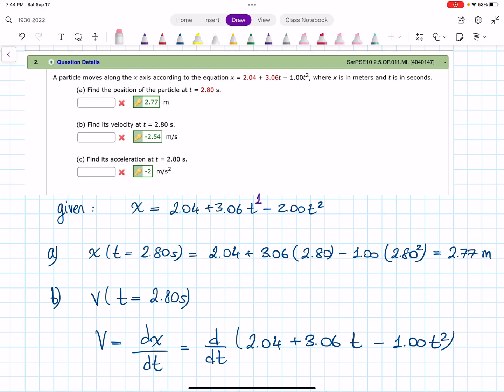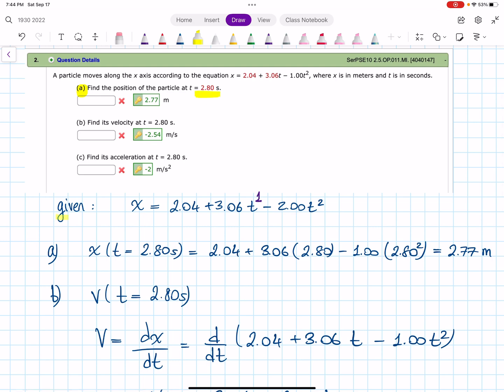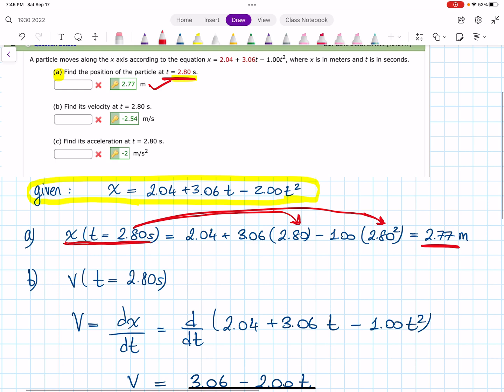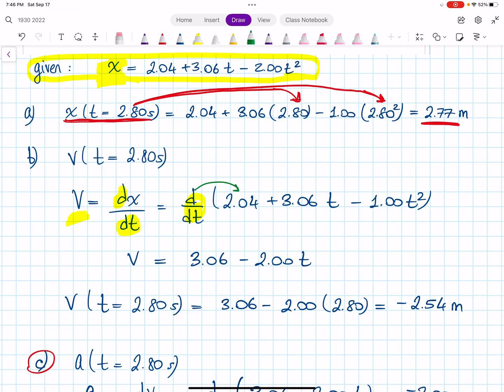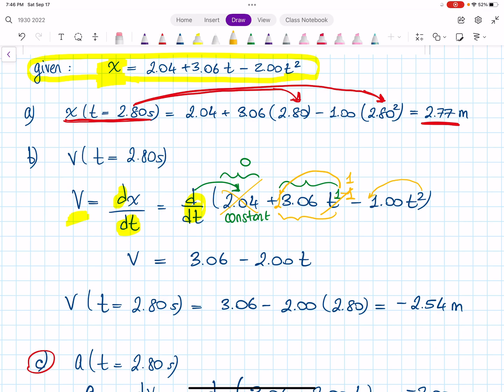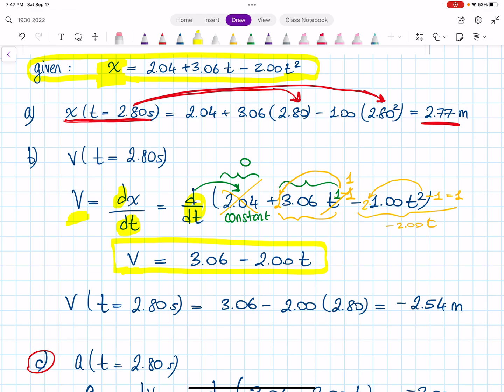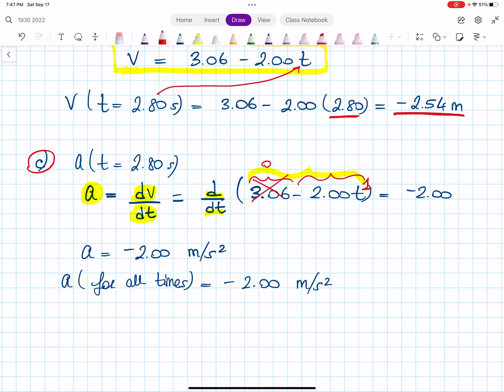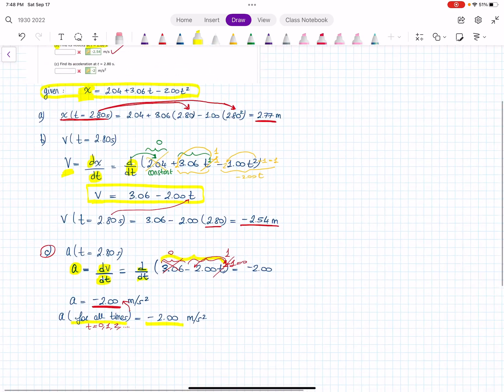Exam Prep 1 Question 2